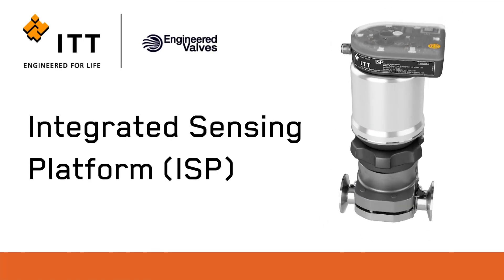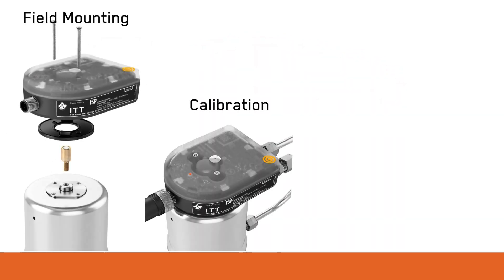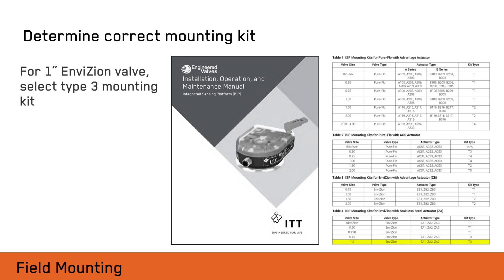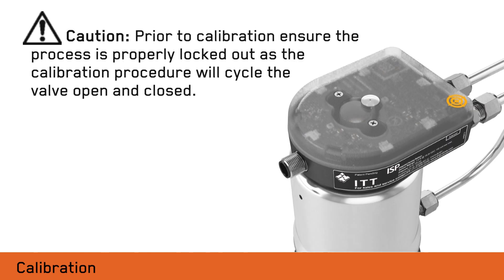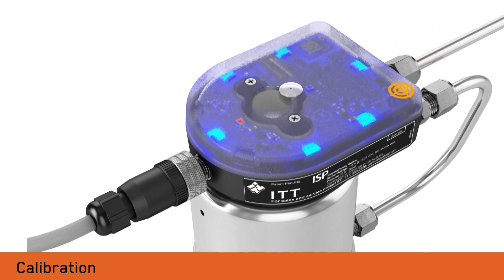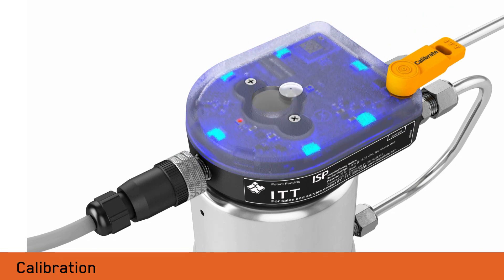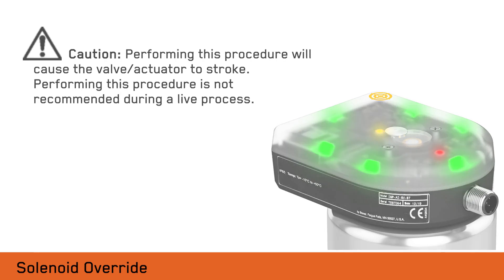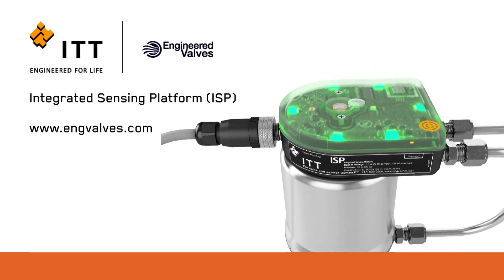Integrated Sensing Platform (ISP)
The ISP delivers advanced valve sensing technology with intelligent design to reliably monitor diaphragm valves.